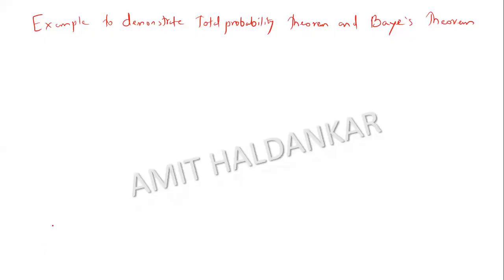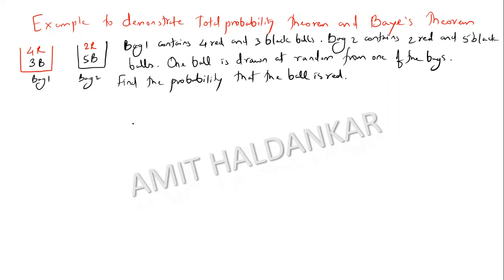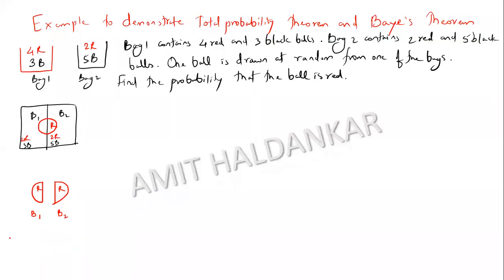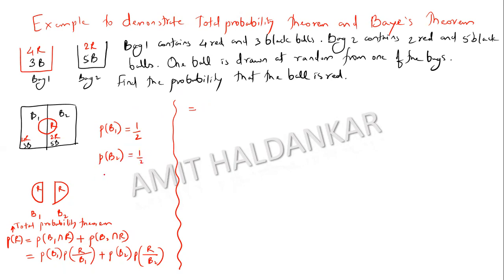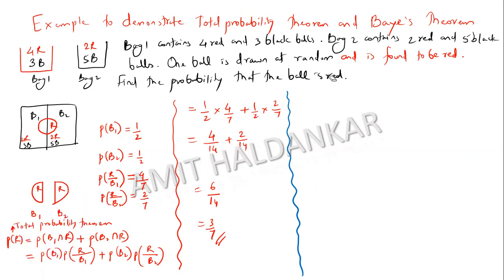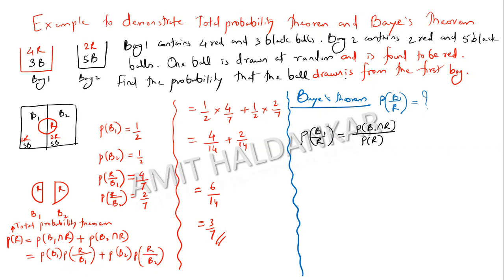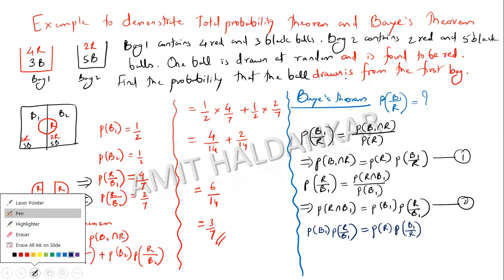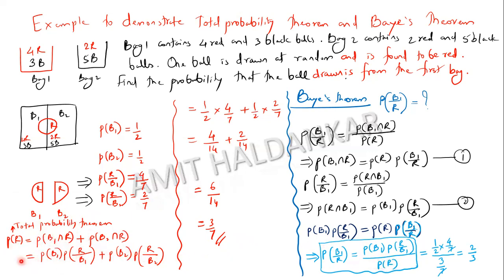TOTAL PROBABILITY THEOREM AND BAYES THEOREM CONCEPT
TOTAL PROBABILITY THEOREM AND BAYES THEOREM CONCEPT TOPIC 9 PROBABILITY Ex 9.4 FOR CLASS XI MAHARASHTRA BOARD